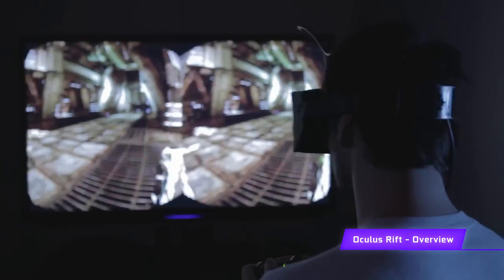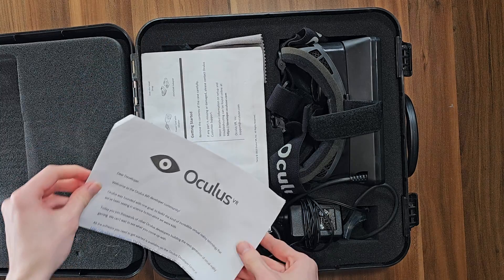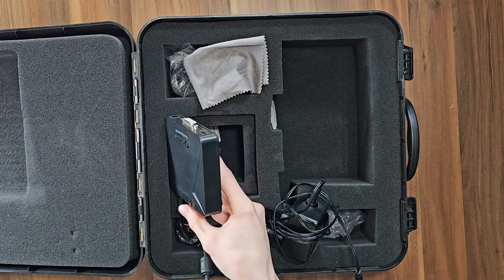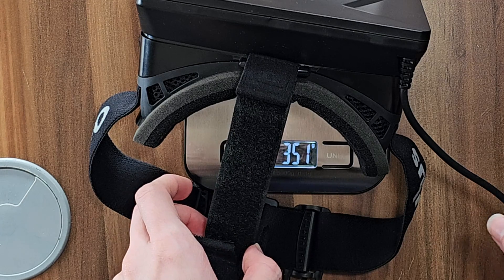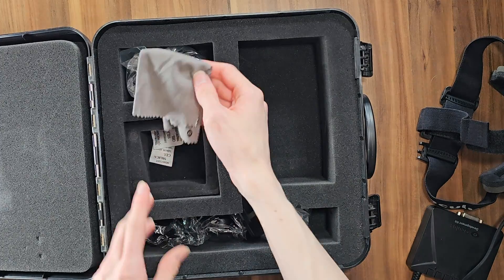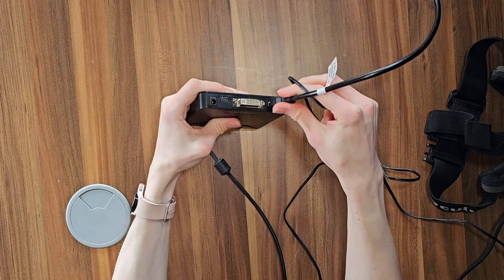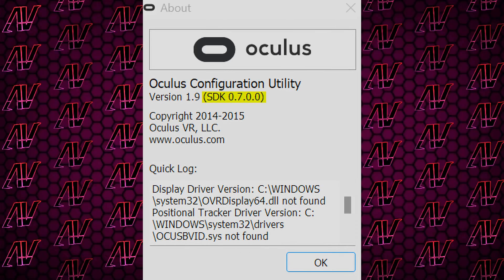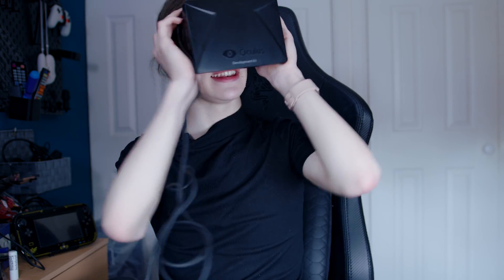Unboxing an ORIGINAL Oculus Rift DK1 in 2024!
It's been over a decade since the original Oculus headset, the Oculus DK1, has taken the world by storm! So let's see if getting the Oculus Rift DK1 on Windows 11 running even possible!

Thanks so much to Gavin Burns, Justen Rage (+ Super Member), Ela Wroniak, DevPanda, Nosgoth of Kain, Patrick Harrison, and Bartosz Welke (+ Super Member), for supporting the channel on Patreon and YouTube!

0:00 The unboxing experience
1:21 Trying it on
2:11 Setting it up
3:45 The big test
5:57 NOTHING works!